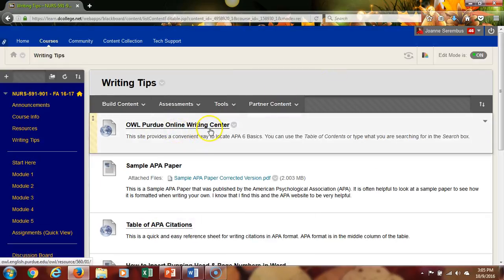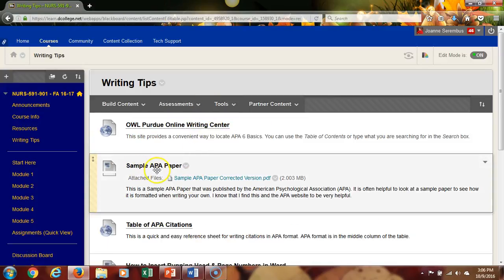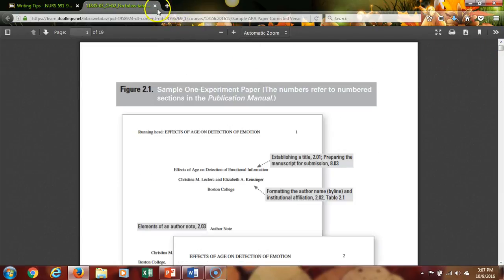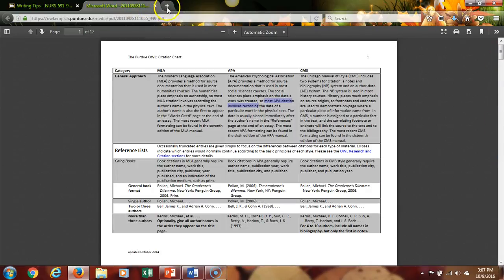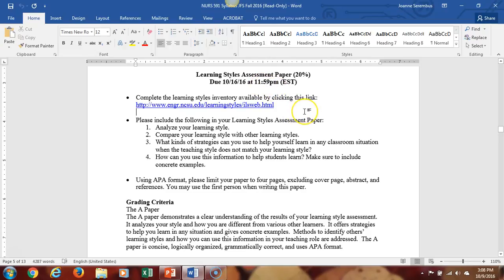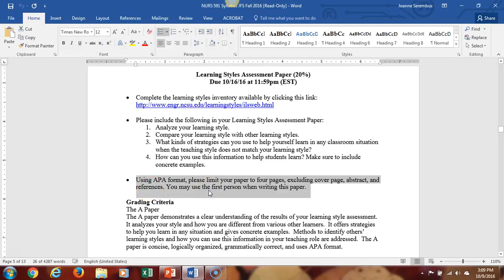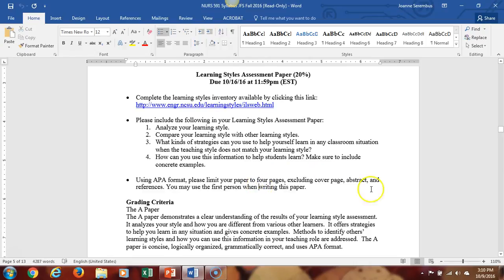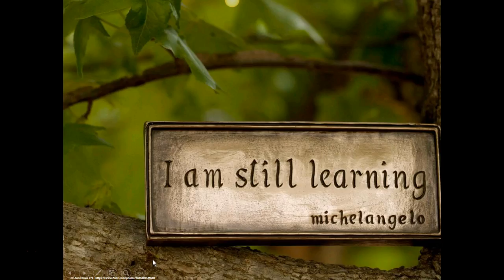NURS 591 Week 4